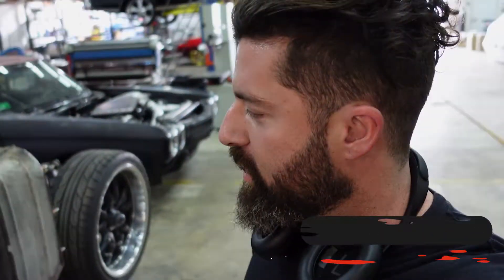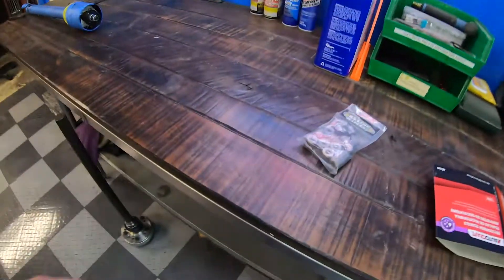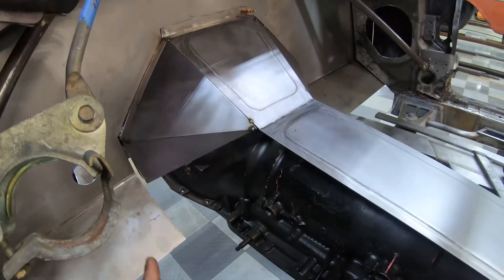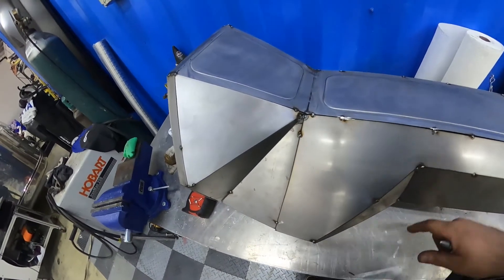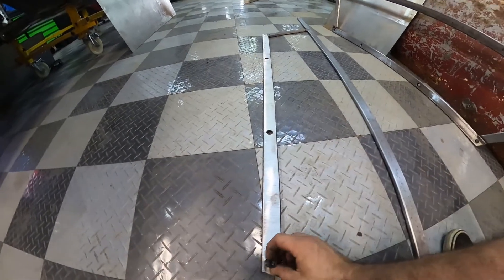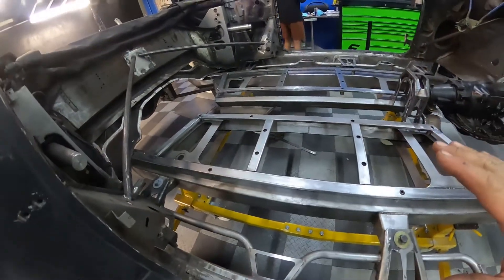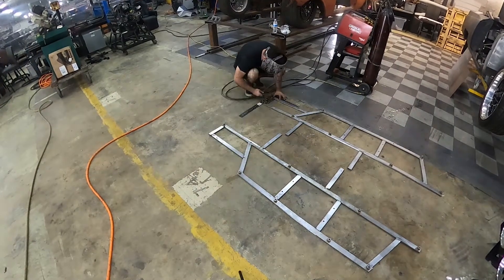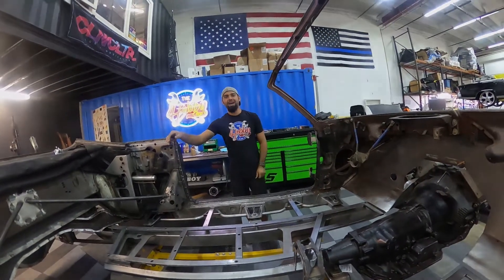Fabricating Top Gun Inspired Transmission tunnel for our 1500 Horsepower Cadillac! Episode 2 -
In this episode, Donny our glorified wrench slinger fabricates a unique transmission tunnel that was inspired by a Top Gun Maverick SR-72 Darkstar Jet! Donny also progressed on the Cadillac’s Floor with some structural fabrication and adjustments so this Cadillac Coupe De Ville is ready its 1500 Horsepower Twin Turbo Nelson Motor !